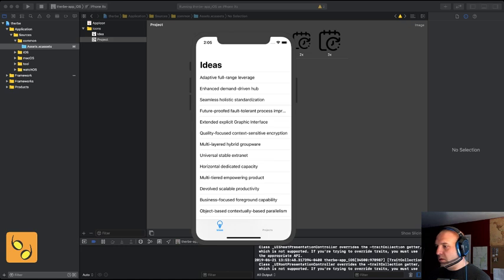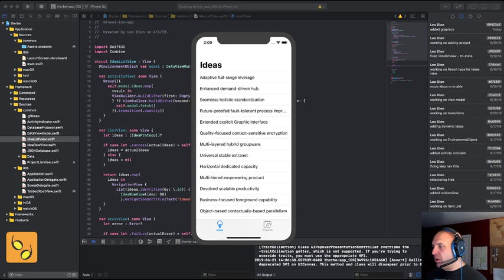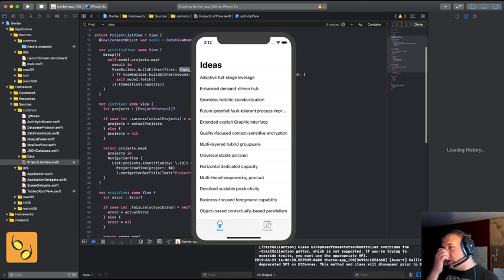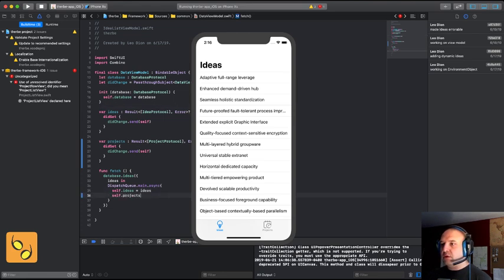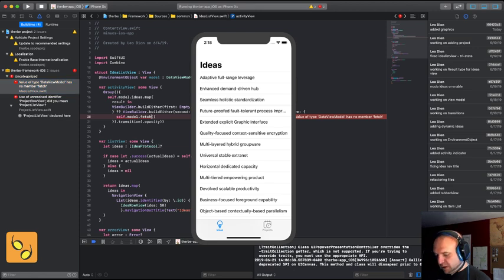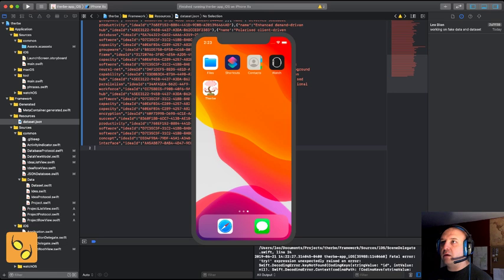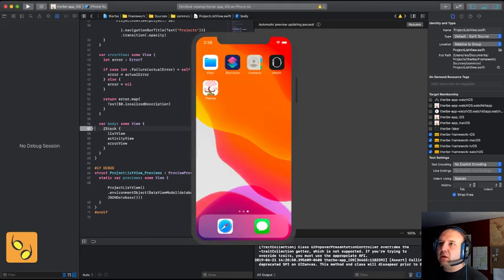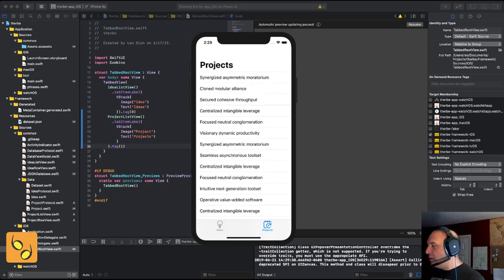Learn SwiftUI with Me - Part 2 - Building a Productivity App